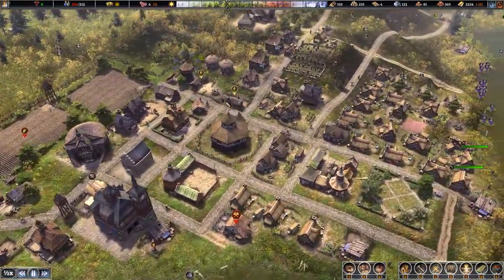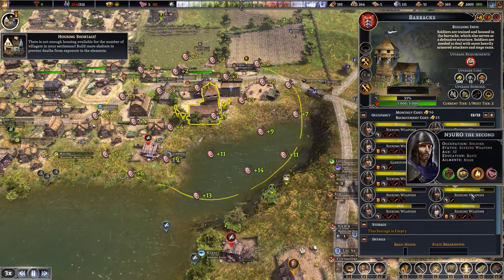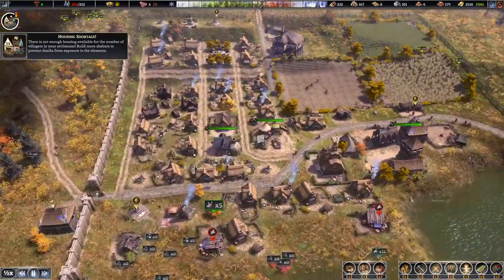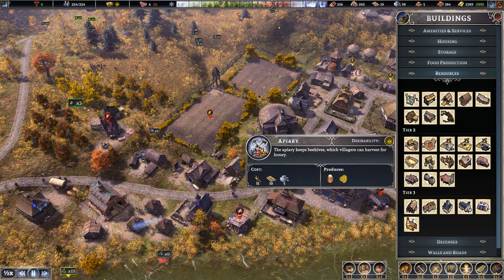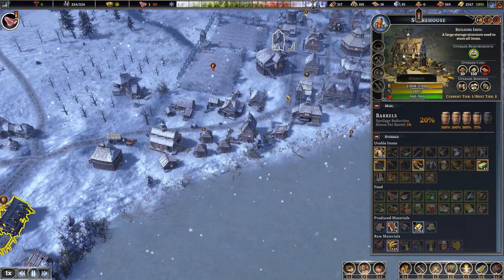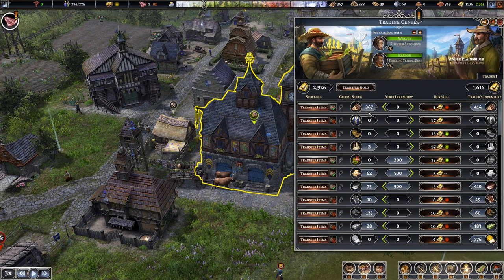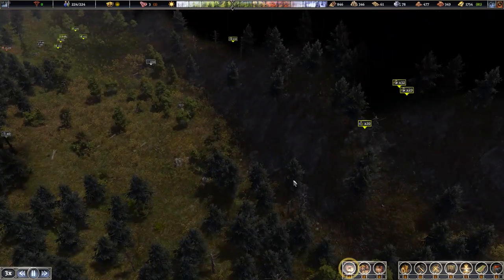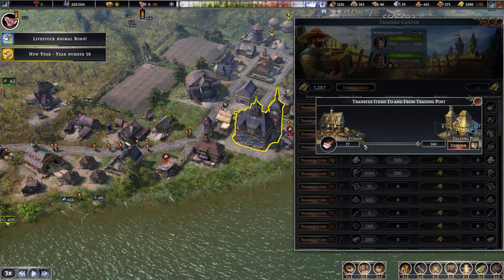Farthest Frontier - For Breakfast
Watch your time just.. banish

Protect and guide your people as you forge a town from untamed wilderness at the edge of the known world. Harvest raw materials, hunt, fish and farm to survive. Produce crafted items to trade, consume, equip and fight with as you battle for your survival against the elements and outside threats.